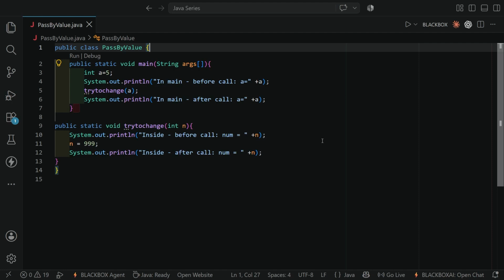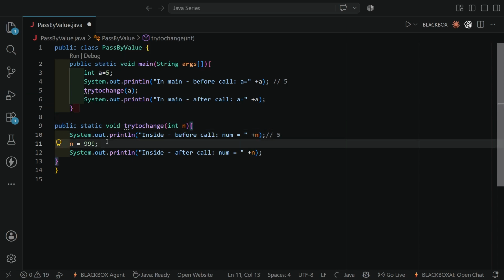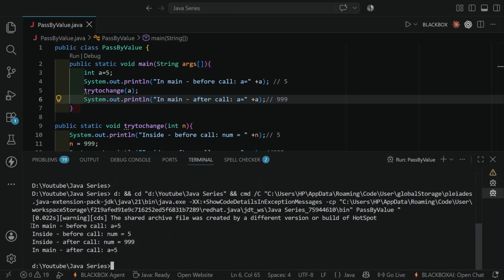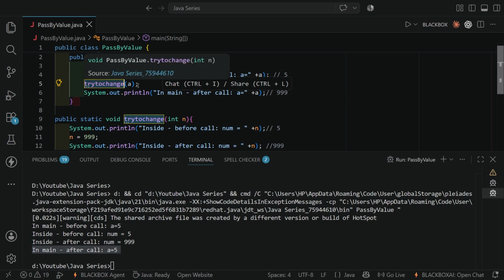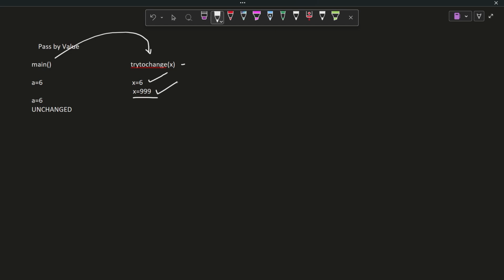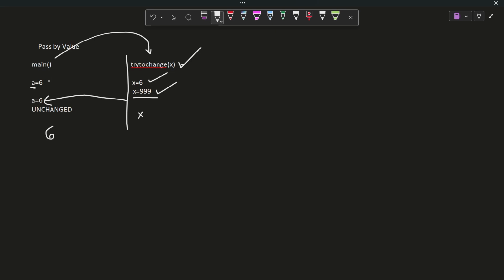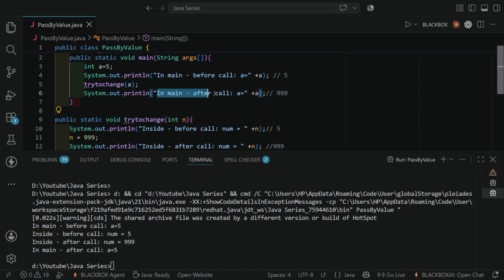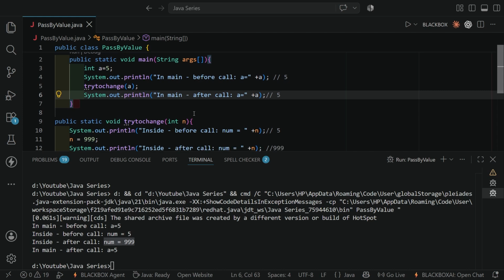Pass by Value in JAVA | Java Methods | Eposide 29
In this video, we learn the Pass by Value concept in Java and understand how data is passed to methods.

Topics Covered:
✔ What is Pass by Value?
✔ How Method Arguments Work
✔ Passing Primitive Variables
✔ Understanding Memory Changes
✔ Java Program Example
✔ Common Beginner Confusion

By the end of this video, you'll clearly understand how Java passes values to methods and why changes inside a method may not affect the original variable.